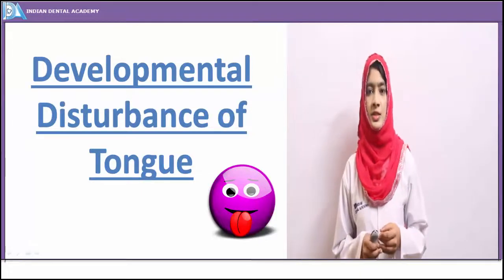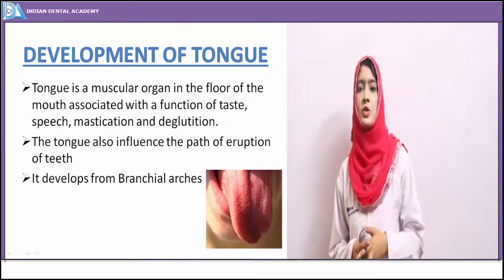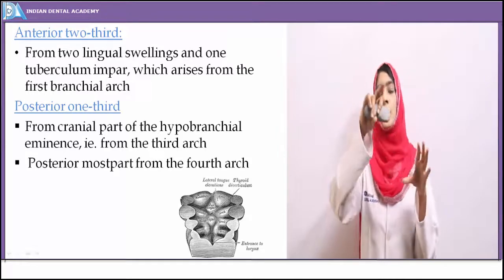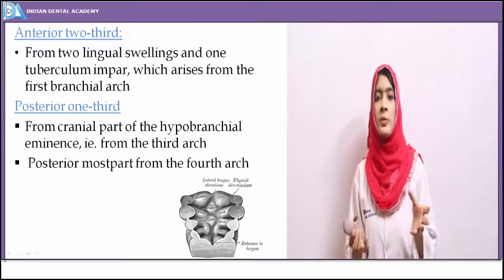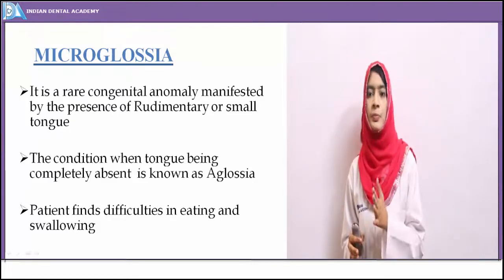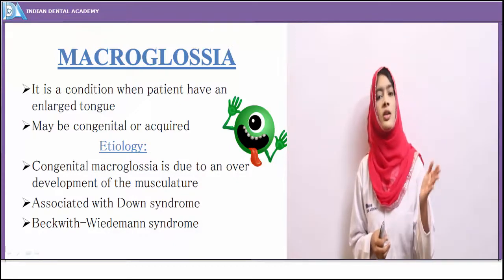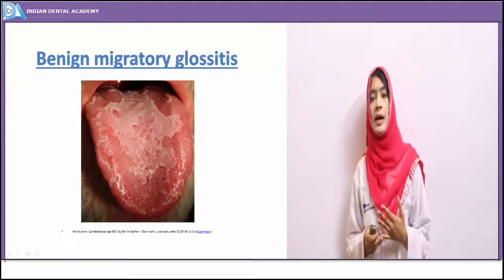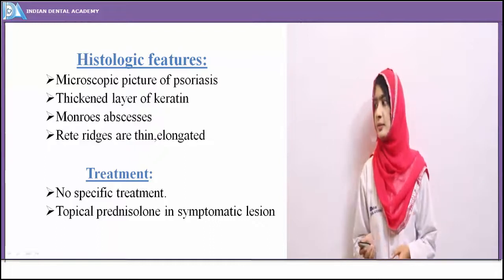Developmental Disturbances of tongue